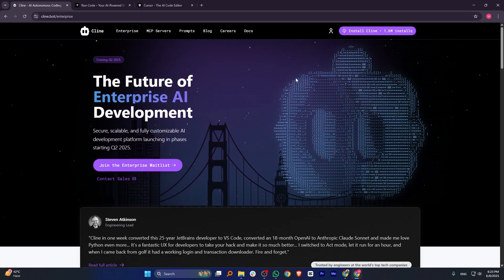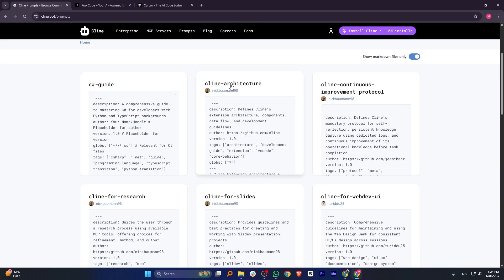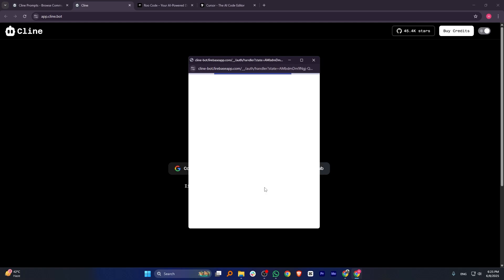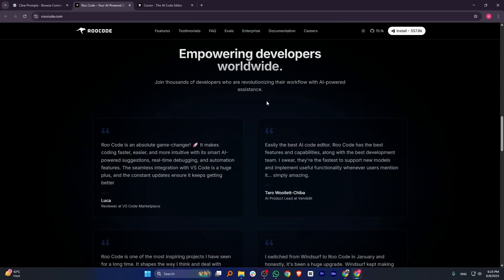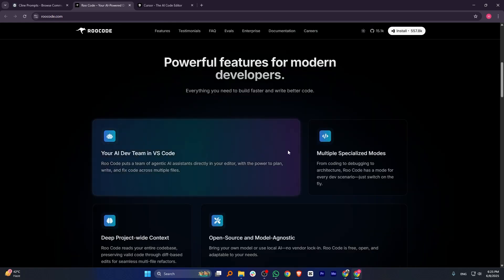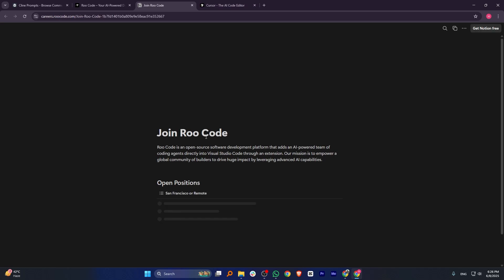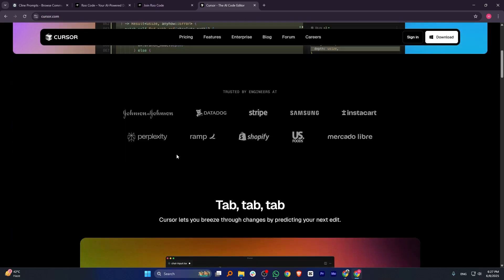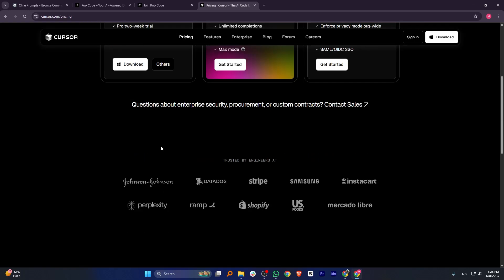Cline vs Roo vs Cursor in 2026 | Which AI Dev Tool Wins?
💡 Comparing 3 of the Top AI Coding Assistants in 2026? This Honest Head-to-Head Review Breaks Down Cline, Roo & Cursor — So You Pick the Right One for Speed, Accuracy & Dev Flow!

✅ What You’ll Learn:

🟣 Feature Comparison – Code Suggestions, Autocomplete, Pair Programming

🟣 UX & Integration: VS Code, Terminal, Browser & API Access

🟣 Speed, Accuracy & Context Awareness — Real Dev Tests

🟣 Best Use Cases for Each (Frontend, Backend, AI Apps, etc.)

⚡ Takeaway: Save Time, Cut Bugs & Code Smarter — Find Out Which AI Tool Delivers Real Dev Value in 2026!